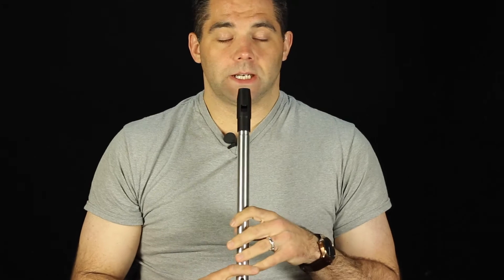Tin Whistle Lesson - Kitty Lie Over (Jig)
I recently picked up a new whistle in the key of F from Gary Humphrey who has made several whistles for me over the years, and I thought it would be fun to record with it.  I then break the tune down on my standard D whistle.